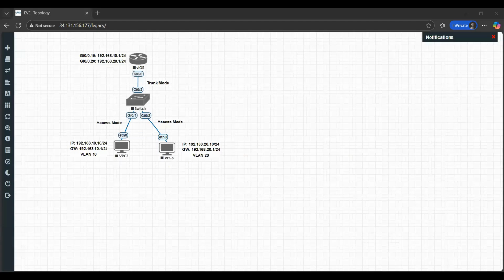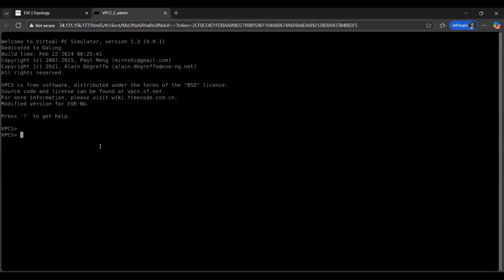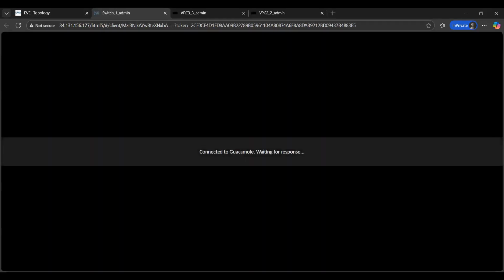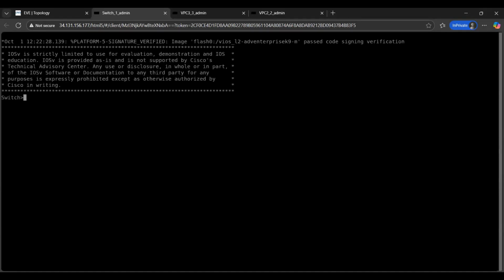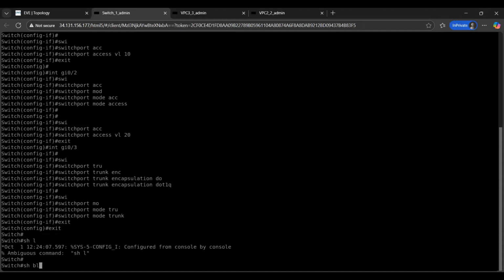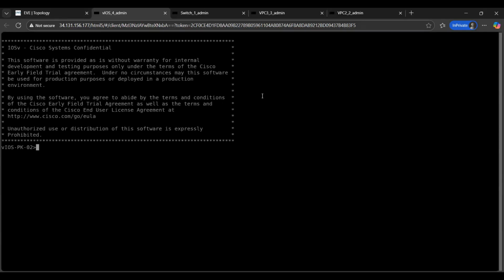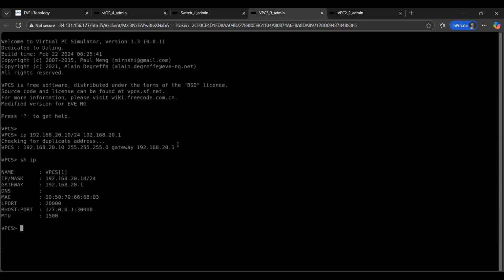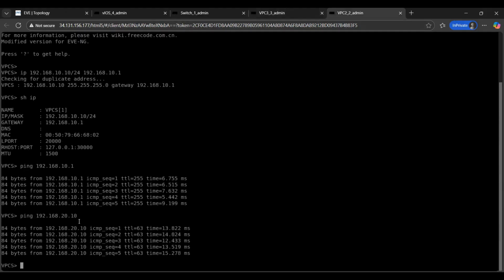Inter-VLAN Routing on Cisco Switch | Router-on-a-Stick | VLAN 10 & VLAN 20 Lab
Learn Inter-VLAN Routing with Router-on-a-Stick in this Cisco lab demo.

✅ Setup:
- PC1: 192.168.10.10/24 → VLAN 10 (HR)
- PC2: 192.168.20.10/24 → VLAN 20 (IT)

Previously, PCs in separate VLANs could not ping each other. Now, using Router-on-a-Stick configuration, both PCs can communicate across VLANs.

This is an essential concept for CCNA, network segmentation, and inter-VLAN communication.